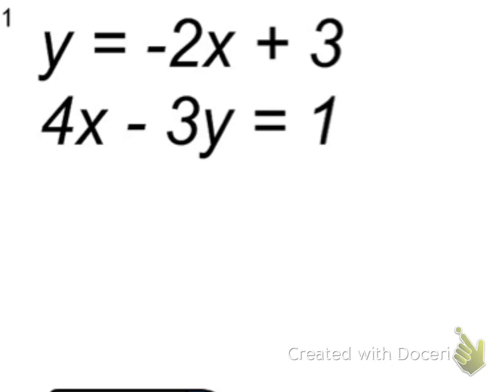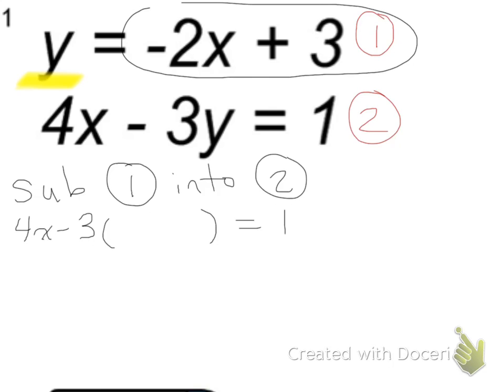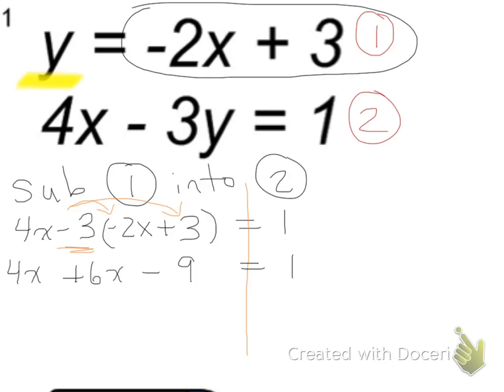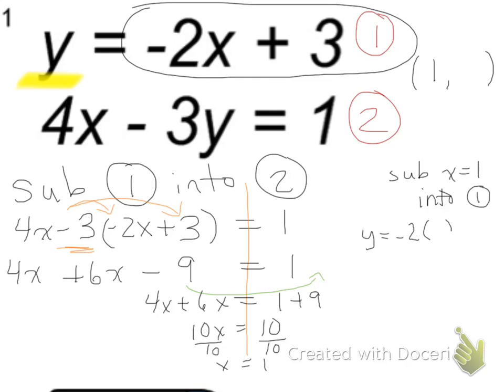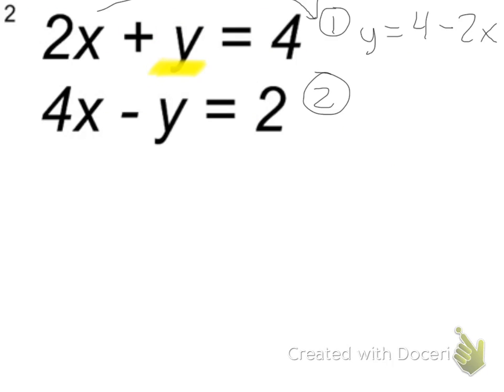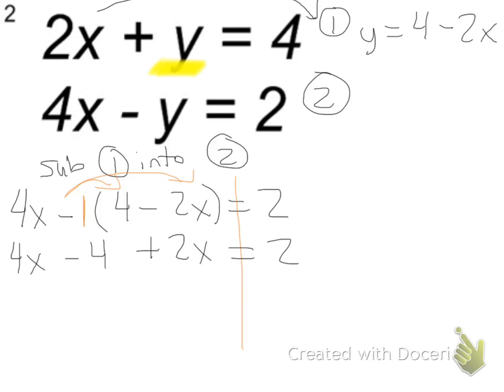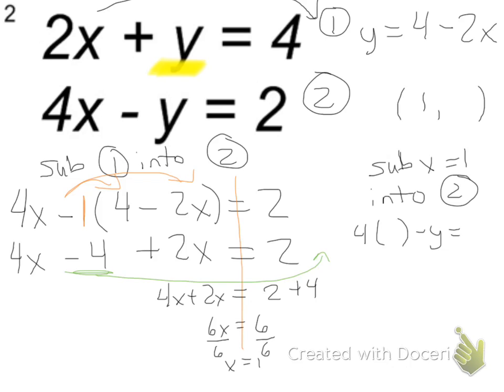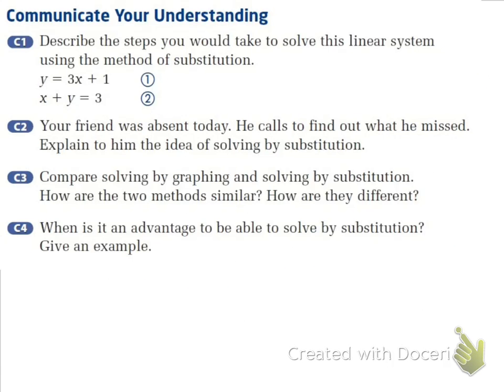5.2 solve linear systems by substitution